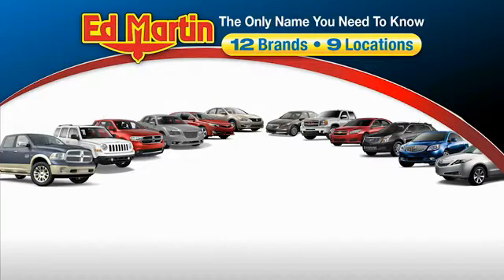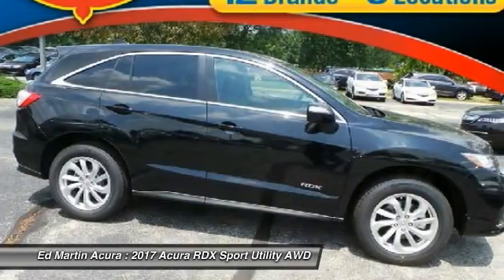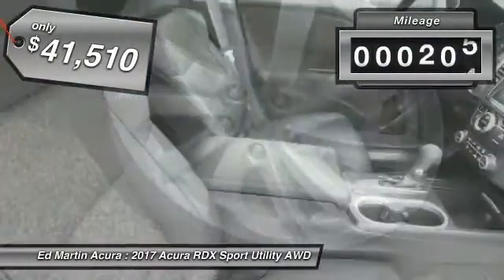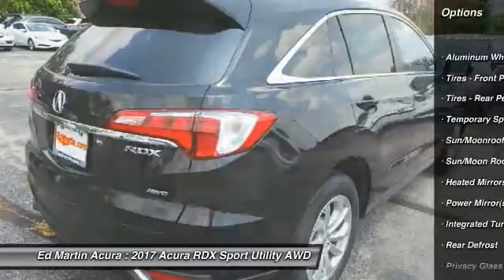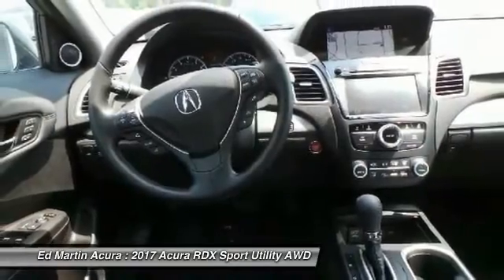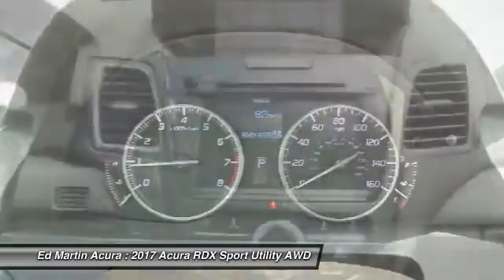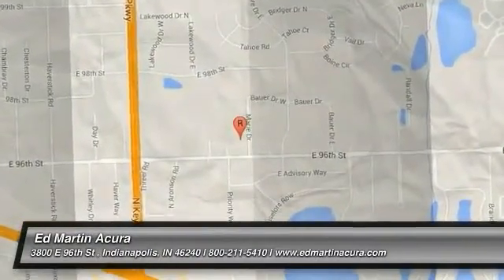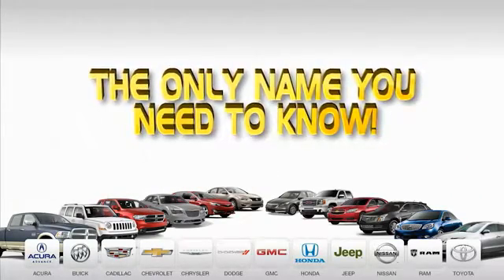2017 Acura RDX 3D08017